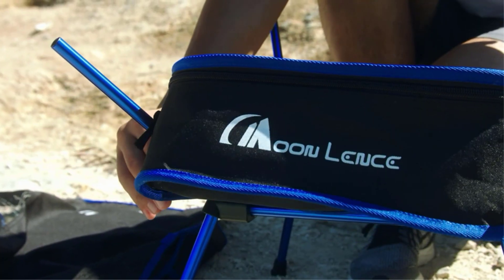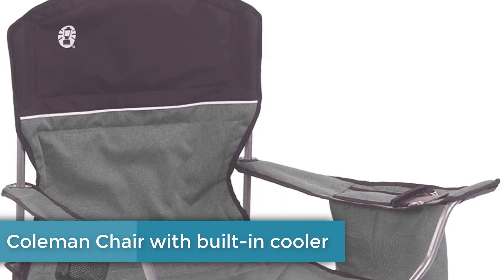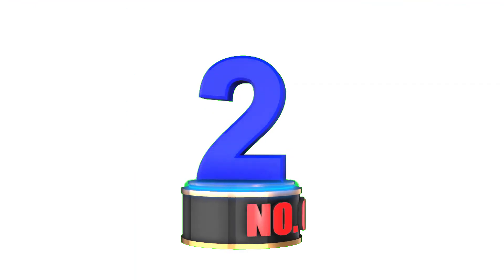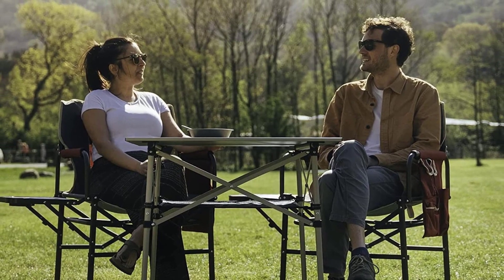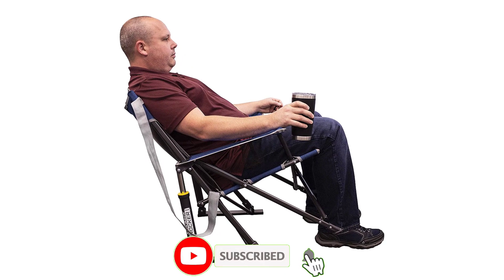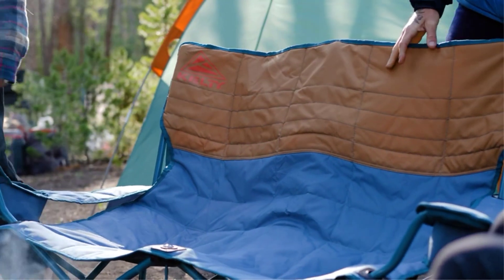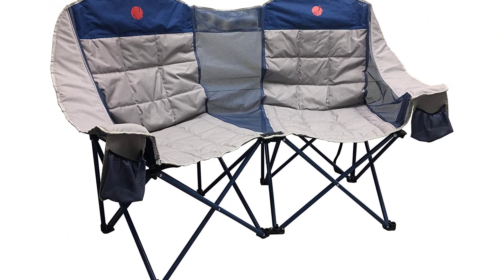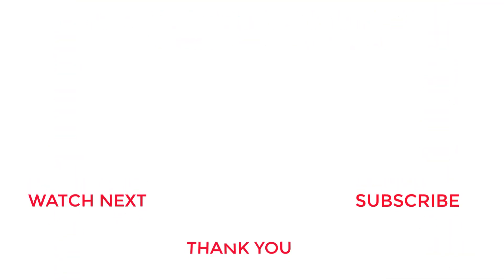Top 5 Best Portable Camping Chair In 2022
~ Product Link ~
 1. Coleman Coleman Chair with built-in cooler: